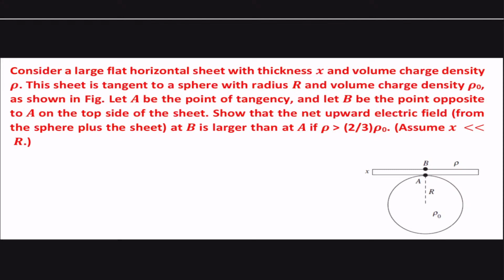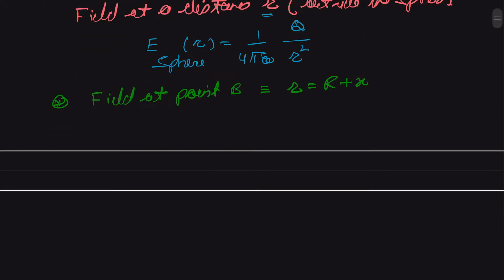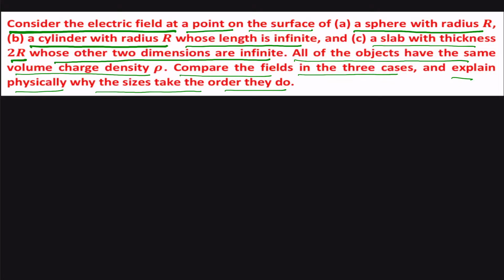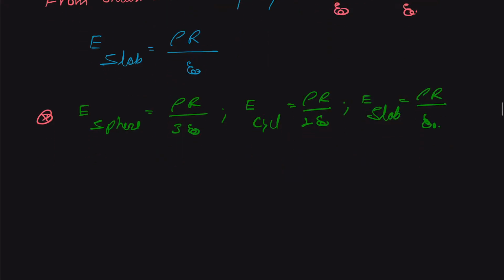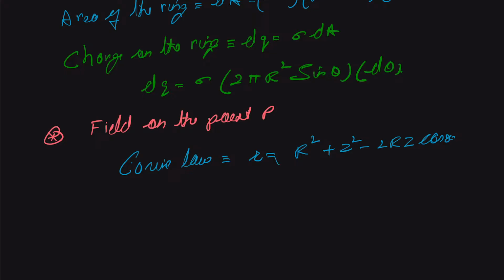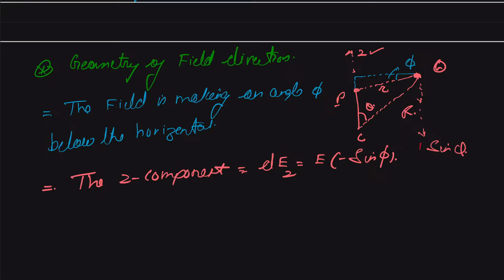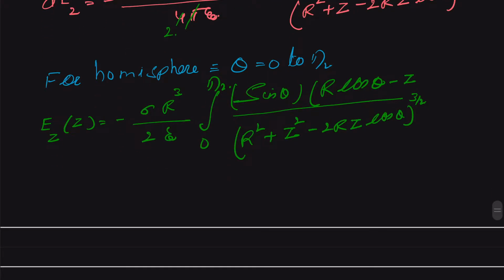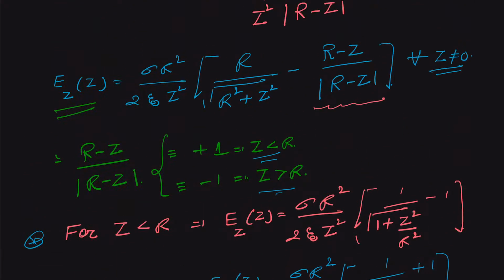IIT Physics | Electrostatics| Electric Flux, Field Comparison | Advanced Electrostatics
This video focuses on electric flux, field comparison, and deeper physical understanding in electrostatics ⚡🧠
We calculate electric flux due to a point charge through a circular boundary using different surfaces and see how Gauss’s law unifies the result 🔵✨
Next, we analyze the combined electric field of a charged sheet and a charged sphere and determine when one dominates the other ⚖️⚡
We then compare electric fields at the surface of a uniformly charged sphere, infinite cylinder, and infinite slab and explain the ordering using symmetry and field line arguments 🔺⭕⬛
This part strengthens conceptual clarity and physical reasoning essential for advanced exams and research-level understanding 📘🚀
🚀 Physics made clear, logical, and enjoyable!